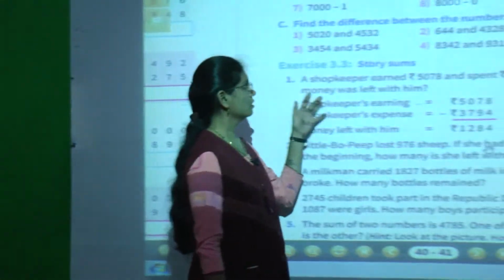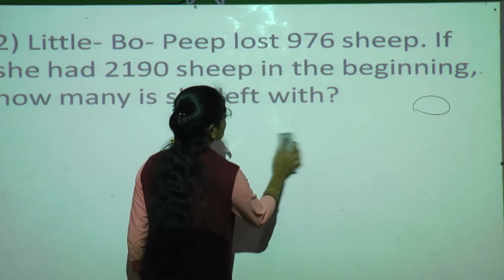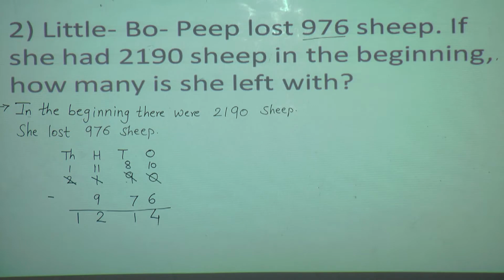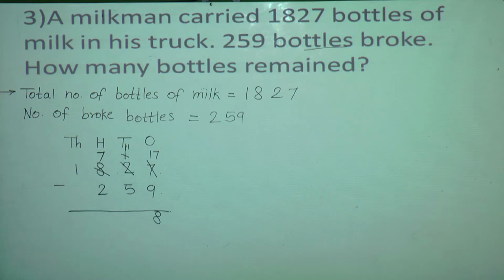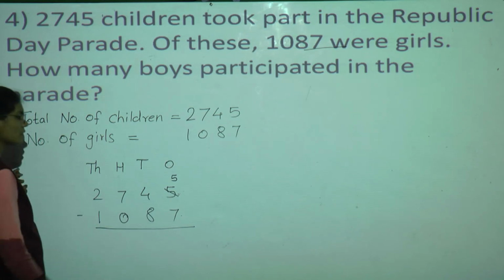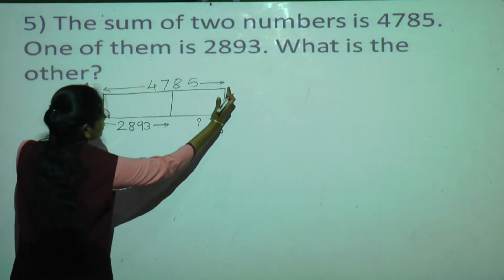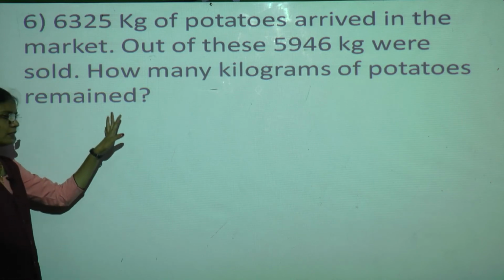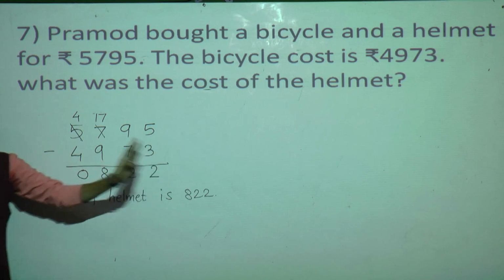73 Std III Maths L No 3 Episode 31